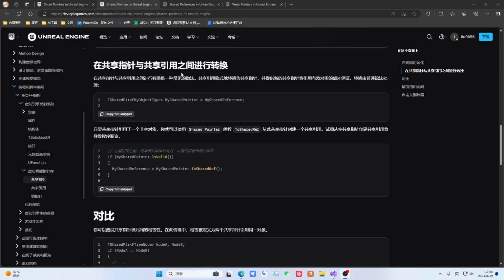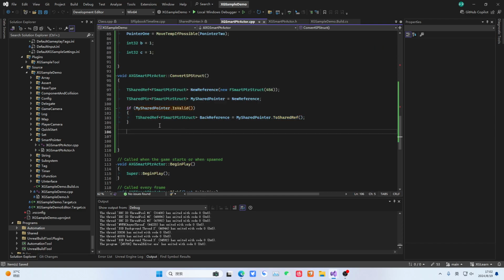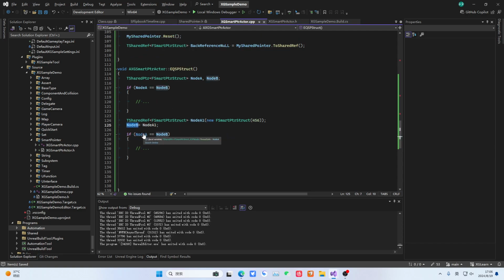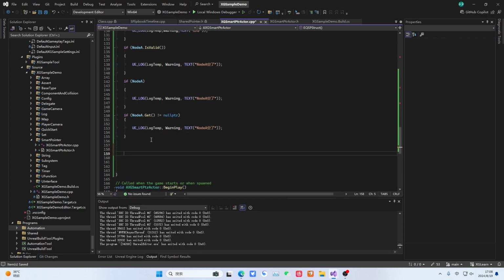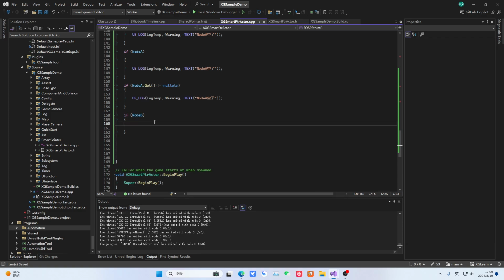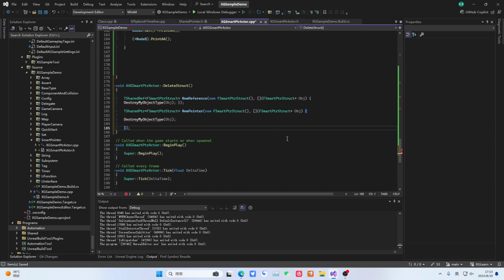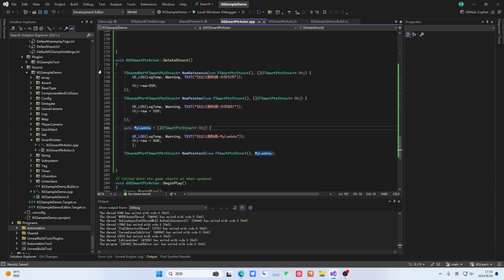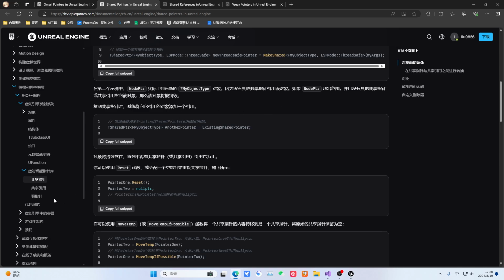UEC++ From Basics to Advanced | M16-003: Shared Pointer Other Applications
This video covers conversions between the different smart pointer types. We demonstrate converting a TSharedRef to a TSharedPtr via implicit copy, and converting a TSharedPtr to a TSharedRef requires that the pointer is non-null (use ToSharedRef for checked conversion).

TSharedPtr to TWeakPtr is also an implicit conversion, enabling non-owning observation. The reverse direction requires calling Pin() on the TWeakPtr, which returns a TSharedPtr if the object still exists and an invalid pointer if it was destroyed.

We also discuss const-correctness distinctions: const TSharedPtr means the pointer itself cannot be reseated but the object can be modified, while TSharedPtr const means the pointed-to object is immutable. Using MakeShared for single allocation is preferred over separate new and wrapper construction.